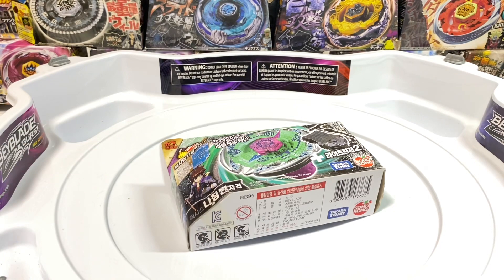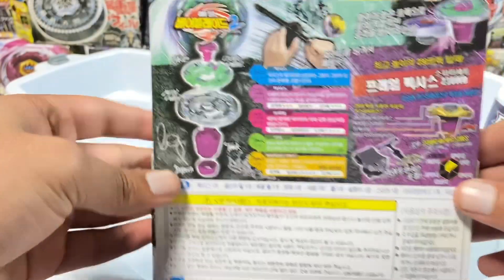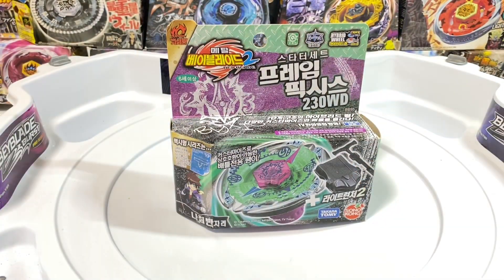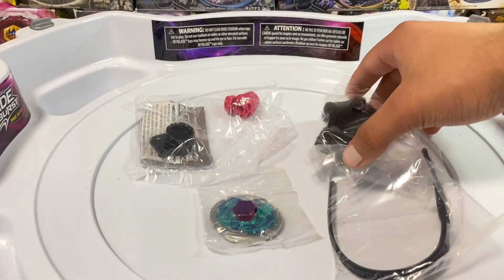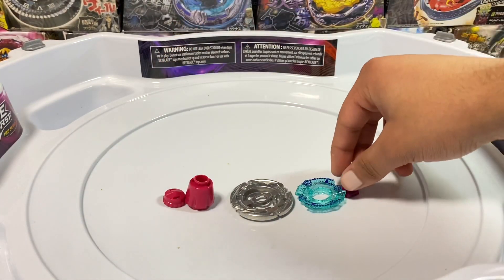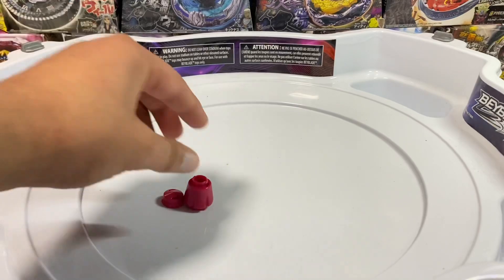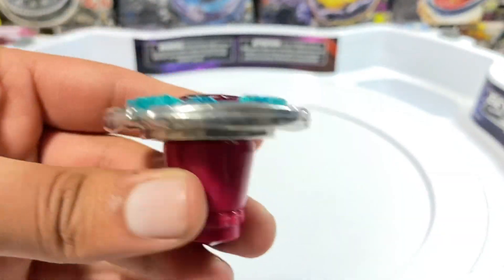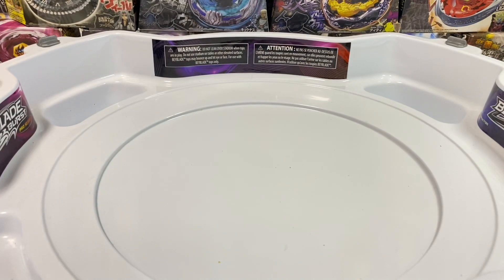Flame Byxis 230WD Beyblade Unboxing!! | Beyblade Metal Masters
Hey guys welcome back to BeyStation and we’re finally back with more beyblade videos!

Comment down what battles you’d like to see next!

OP videos are on the way!